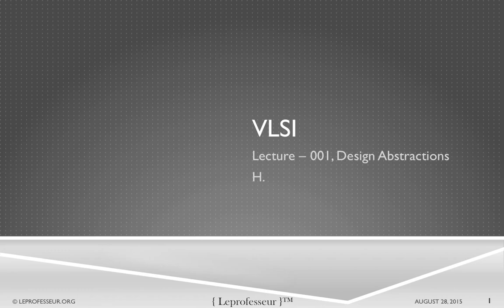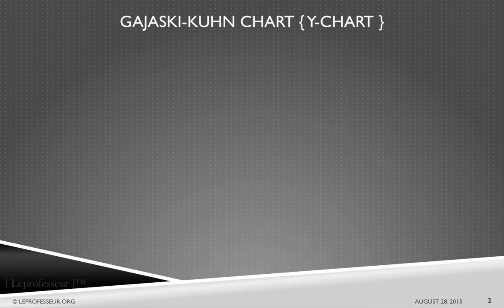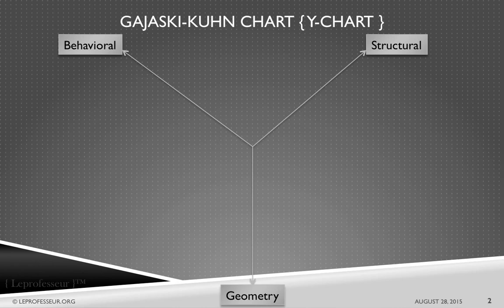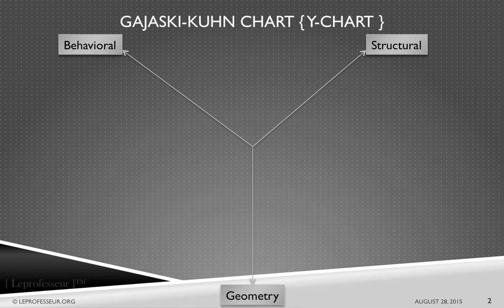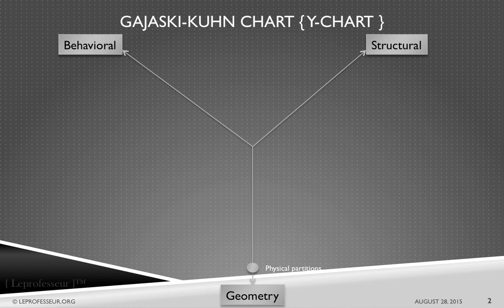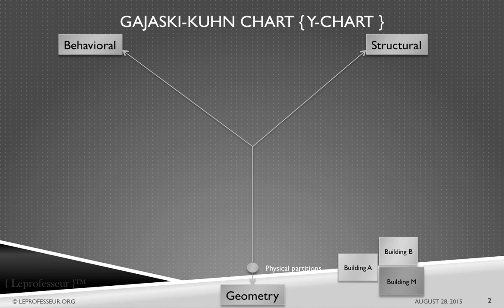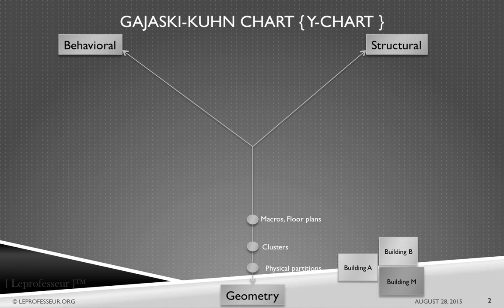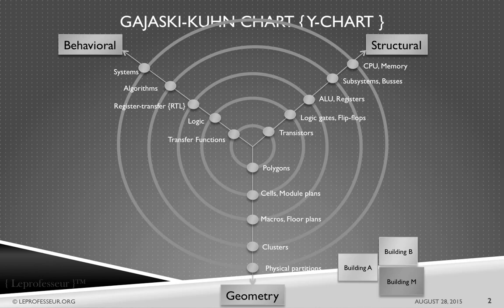⨘ } VLSI } 1 } Logic design abstractions } LE PROF }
VLSI design abstractions, different levels in Gajski-Kuhn Y-Chart explained. Discussion on ASIC design, SoC Integration topics.

1LEPROF / LEPROF / LEPROFESSEUR